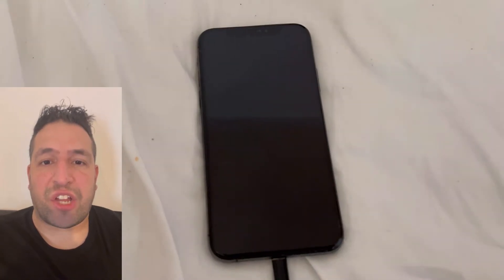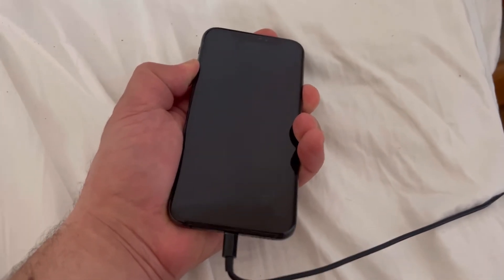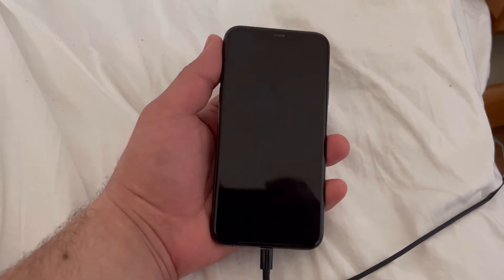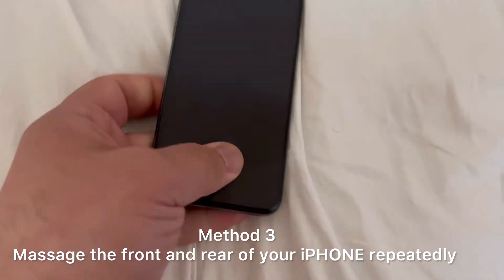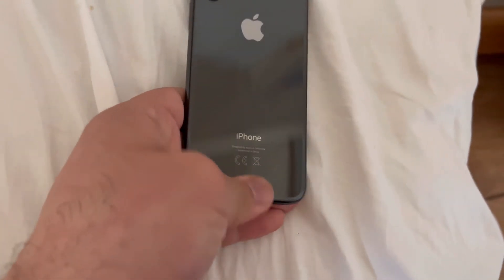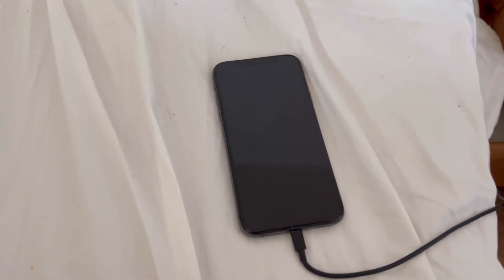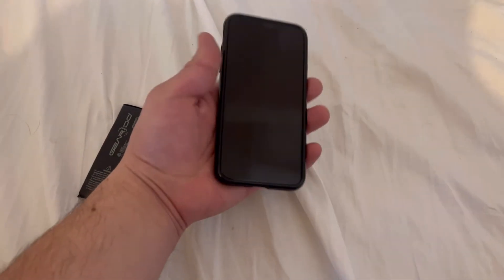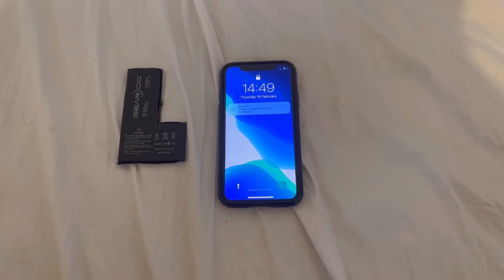iPHONE: How To Fix iPhone Flashing Apple Logo On/Off | Boot Loop Error | No Data Loss✔️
In this video tutorial, you will learn how to make your iPhone work again.